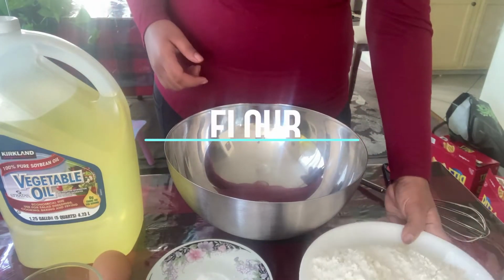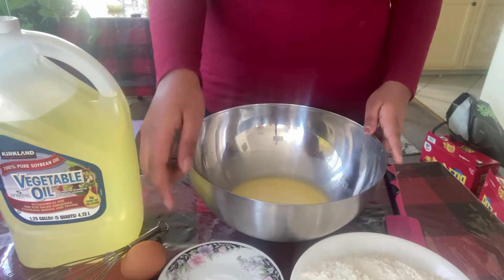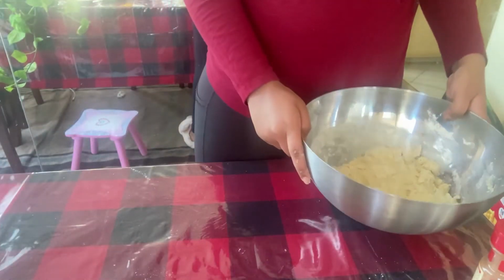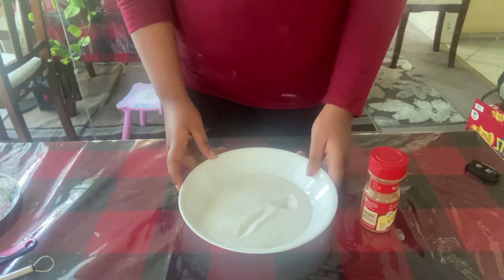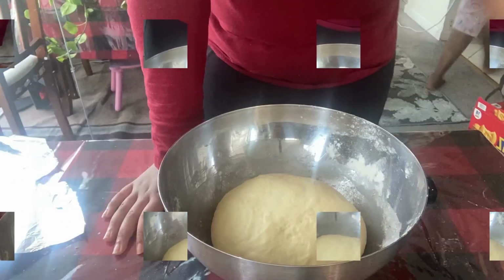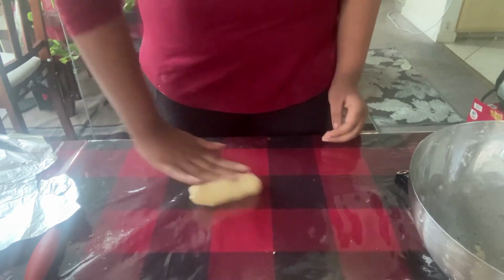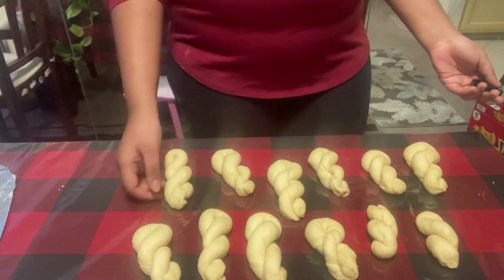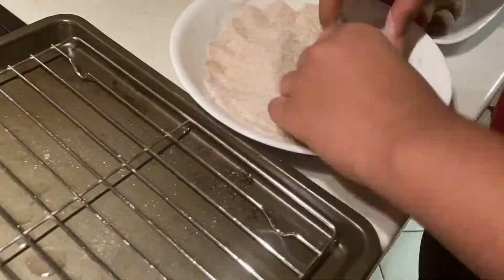Kkwabaegi | Korean Style Twisted Doughnut | Sugar and Spice with Emily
Today we made a Korean-style doughnut called kkwabaegi. It is easy to make and very delicious